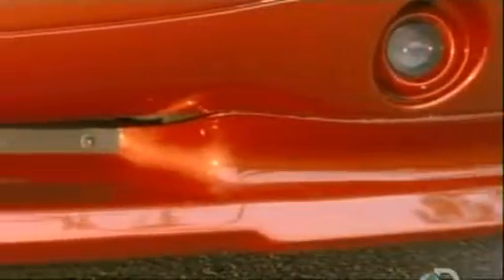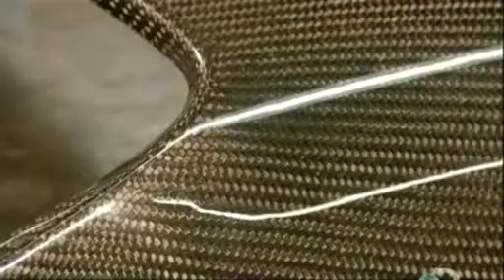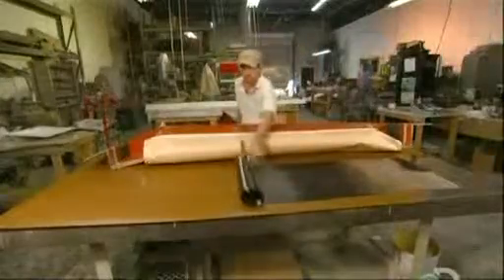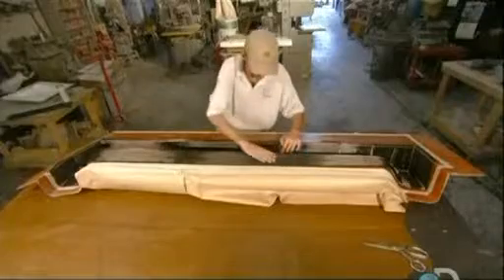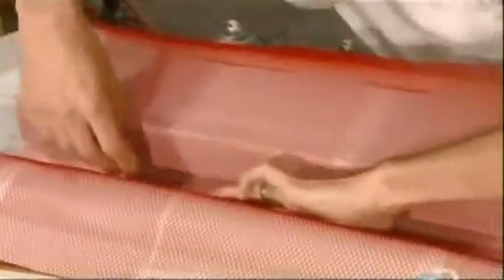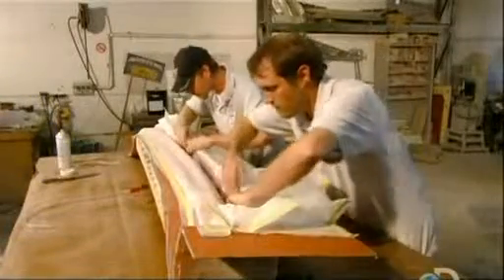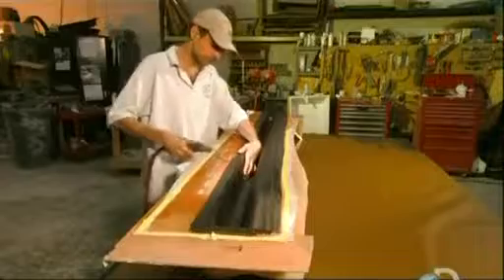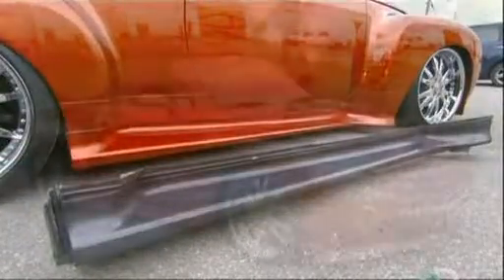How to make Carbon Fiber Car Parts {www downloadshiva com}